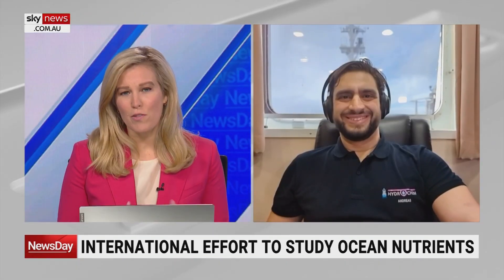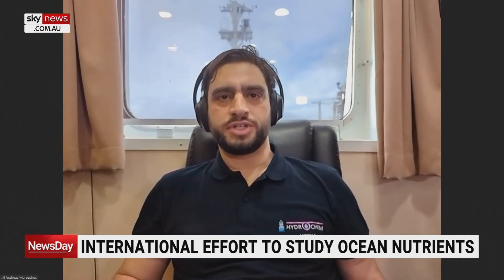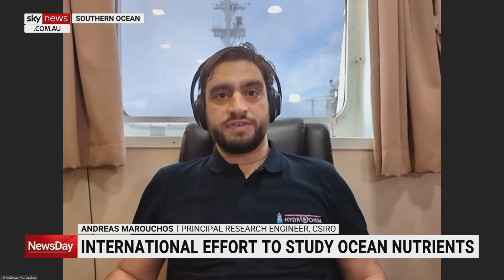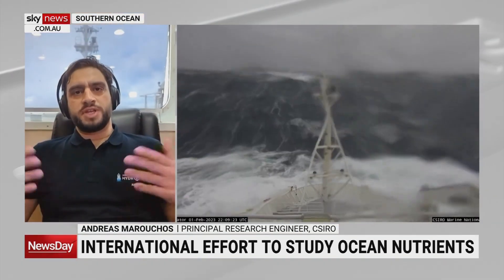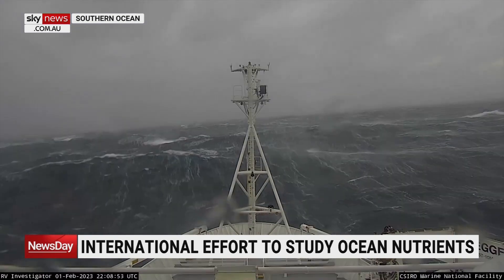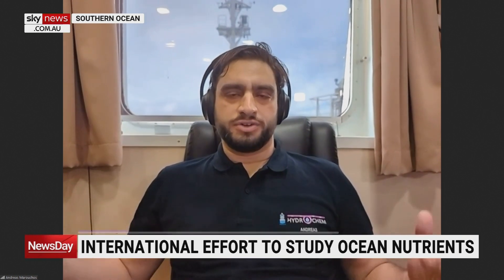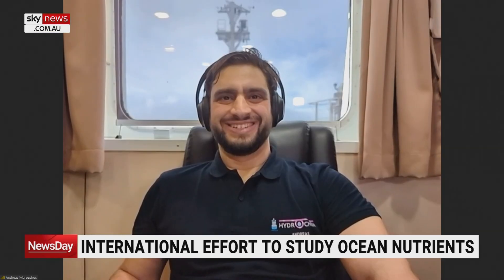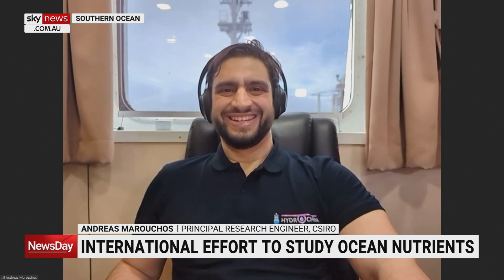Various nutrients across the world’s oceans have ‘different composition’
Principal Research Engineer Andreas Marouchos says various nutrients across the world’s oceans have “different composition” which is crucial for marine research.

“So the composition of nutrients in the North Atlantic is different than the southern ocean,” he told Sky News Australia.

"All these nutrient changes can yield to changes in productivity, changes in how fish schools react … so it’s important for us to understand how those occur."